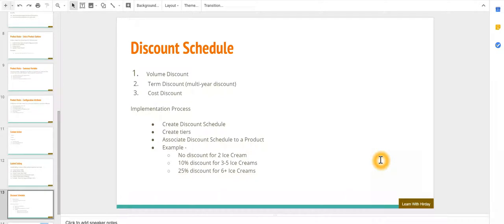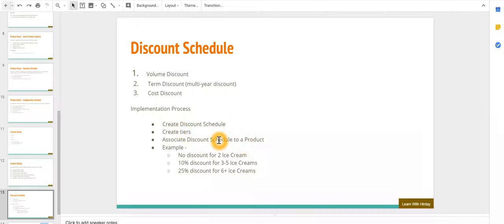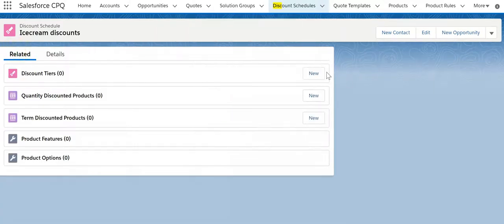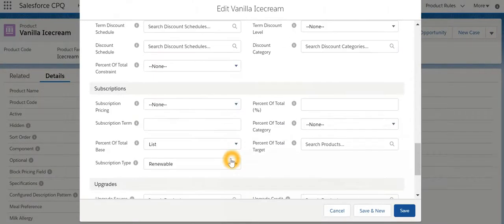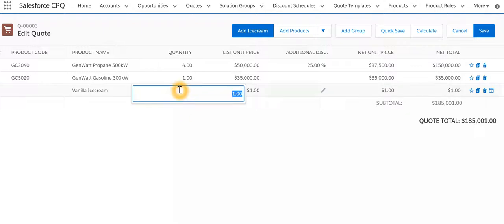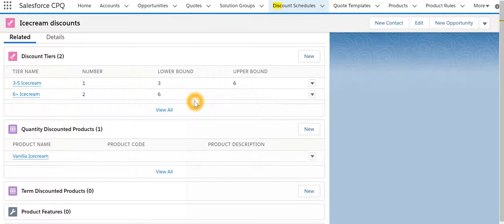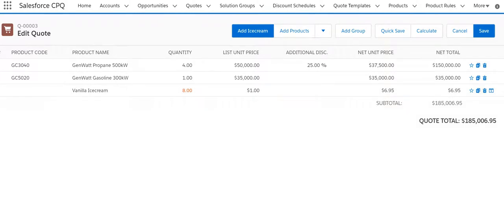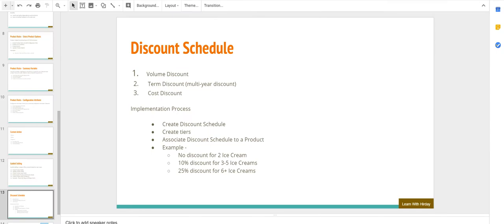Lecture 10: Discount Schedule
In this video you will learn on creating discount schedule types like range and slab.